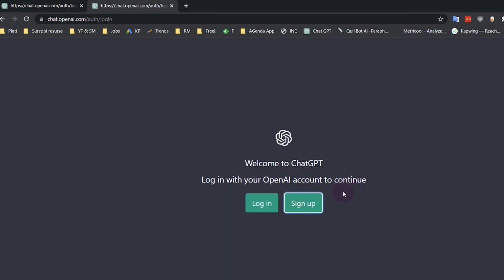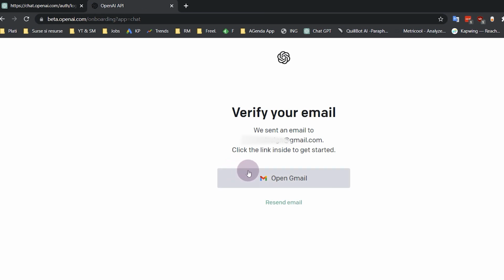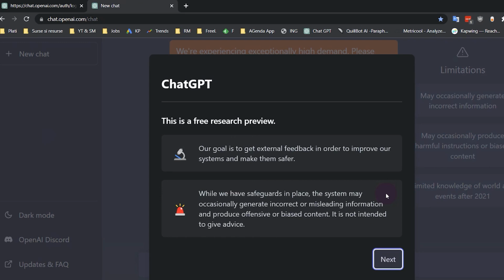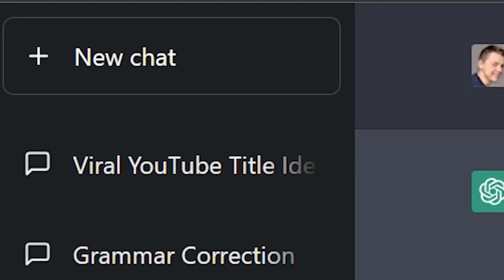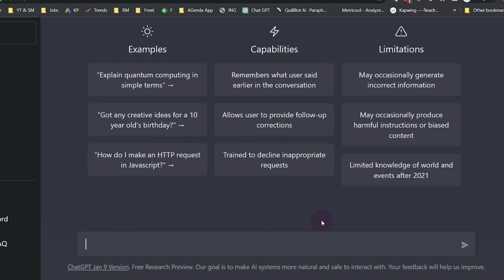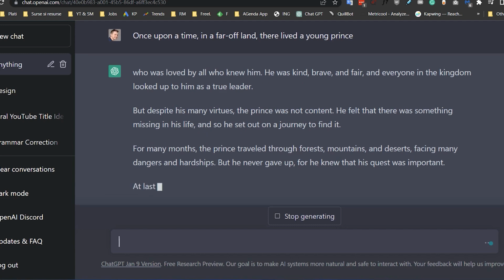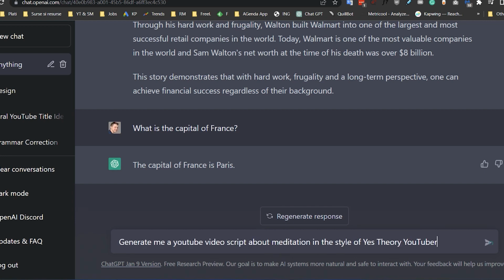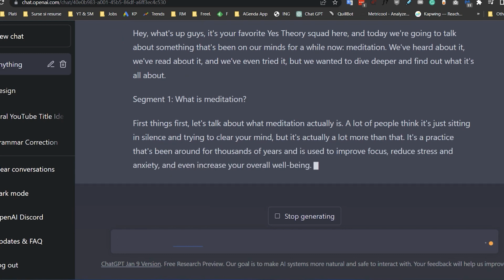How to use Chat GPT: A Beginner's Guide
Learn how to use Chat GPT (Artificial Intelligence) as I walk you through the basics. I will also discuss what a chatbot is, how it works, and how to interact with it. I will also discuss how to bypass the "Chat Gpt Capacity" message. This is a tutorial for beginners.

00:00 - Signup
00:10 - "Chat GPT Capacity screen" bypass
02:00 - Interface
02:51 - Grammar Correction
03:20 - Examples, Capabilities, Limitations & Command Bar
03:33 - Story nr. 1
04:19 - Story nr. 2
04:30 - Questions & Answers
04:42 - Youtube Script
05:31 - More examples of prompts
05:50 - Conclusion